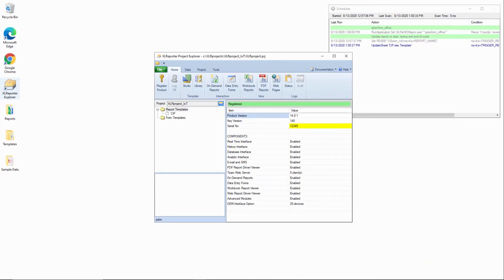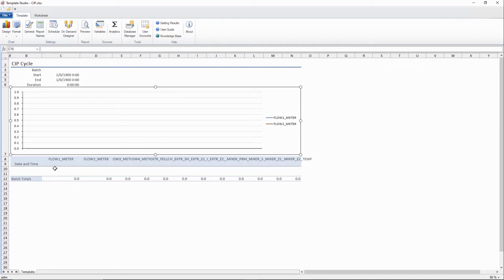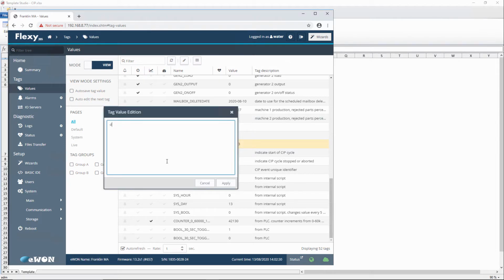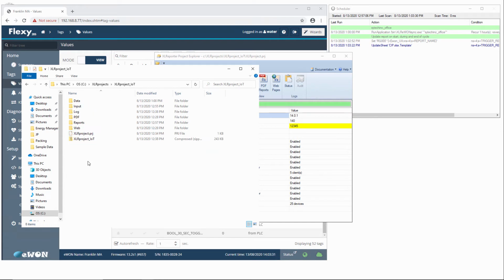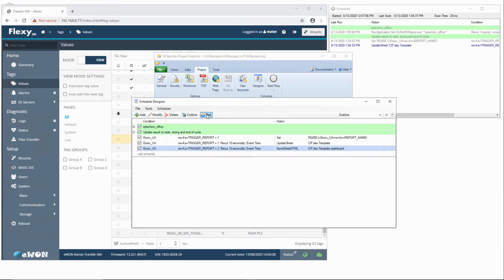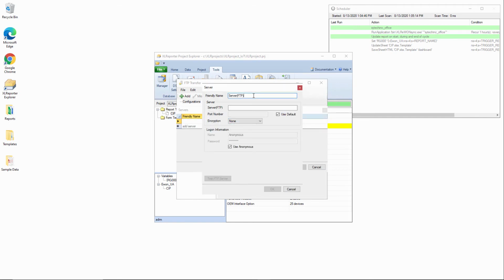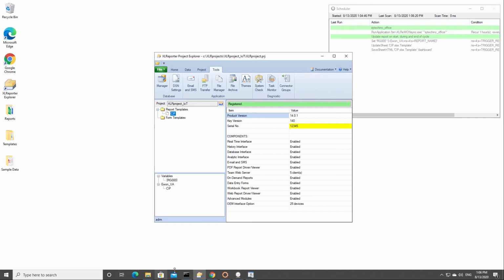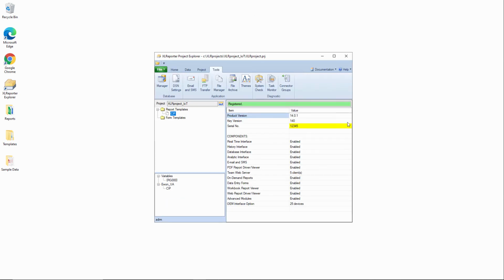Reporting from IoT Data - Part 4 Report as You Run (2/2)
This segment demonstrates how to modify a Report Template in the Template Studio, and how to automatically publish the report as a web page, and upload the web page to the Ewon Device, which hosts the report on its web server.